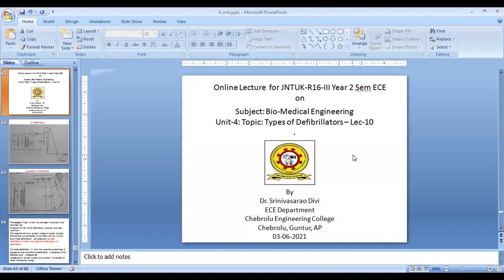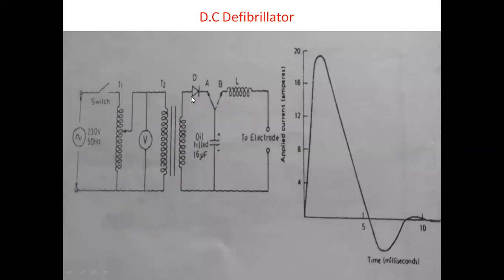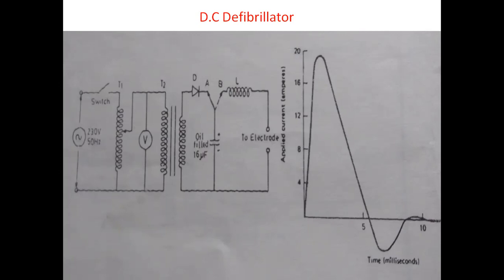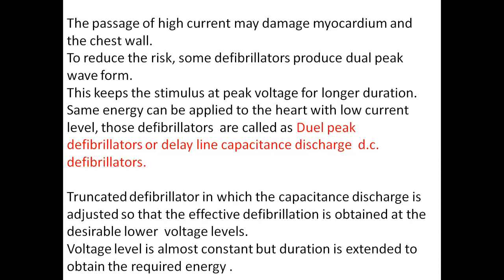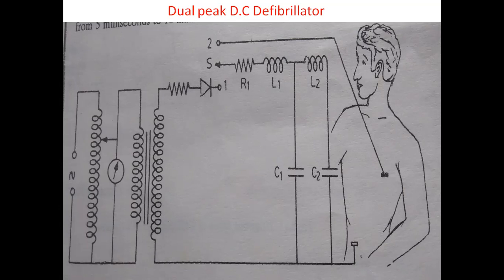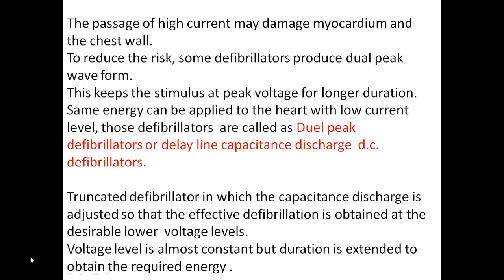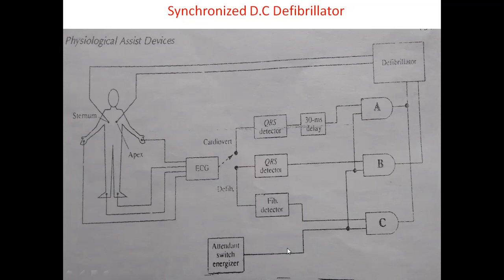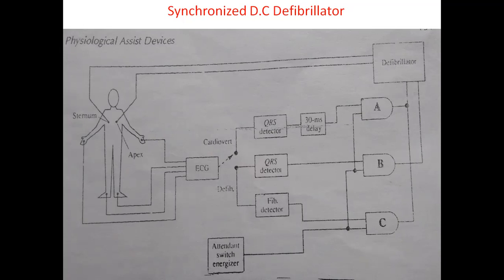JNTUK R16 III ECE SEM 2 BME UNIT 4 Types of Defibrillators Lec 10